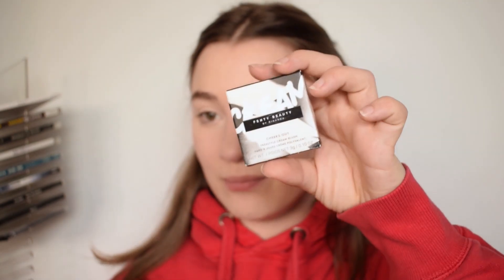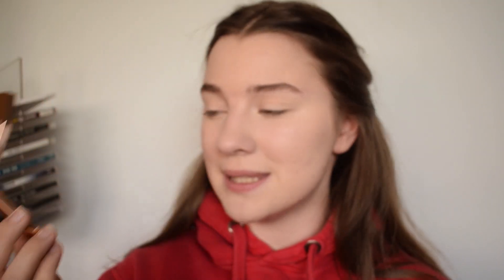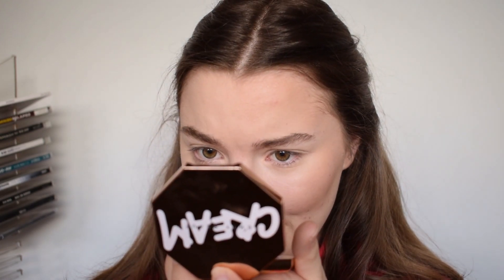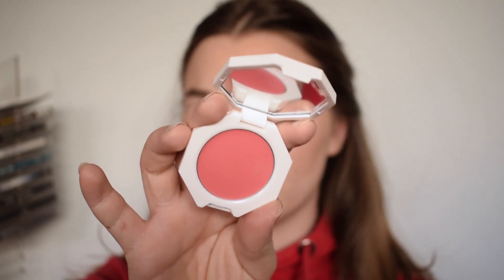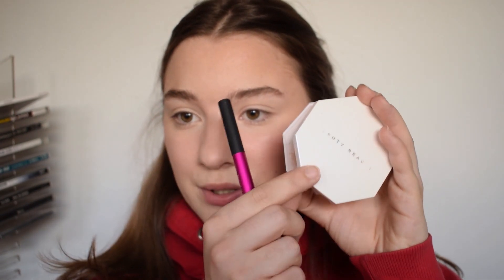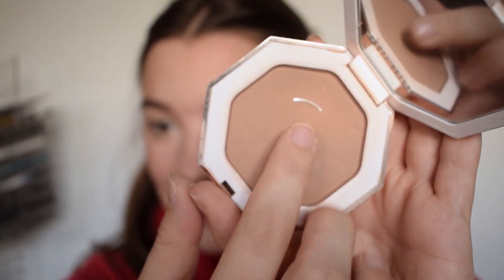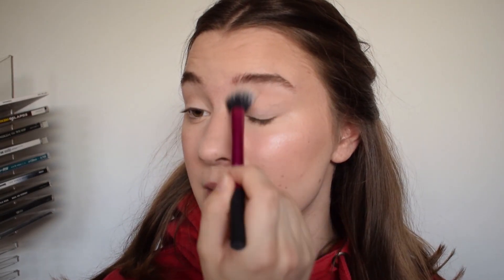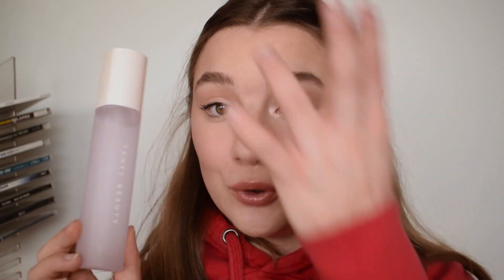Trying Out The New Fenty Beauty Cheeks Out Cream Bronzers & Blushes | Dry Skin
Hey guys,
In today's video I'm trying out the new Fenty Beauty Cheeks Out Cream Bronzers & Blushes. I'm only trying out two shades because uhm, I'm not rich haha. But I really wanted to give this formula a go. It's a very hyped up product and I wanted to see if it's worth it. I've chosen the shades Butta Biscuit (cream bronzer) and Petal Poppin (cream blush). Other than the new launch, I've also decided to try out some other Fenty Products, like the What It Dew Refreshing Makeup Spray and the new Gloss Bomb Shade in Glass Slipper. It would help me out so much! xx